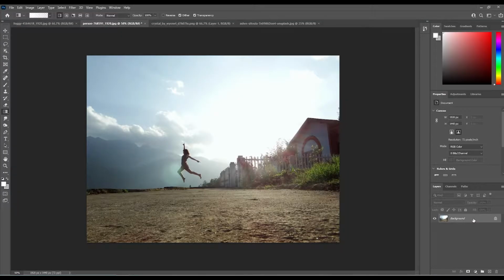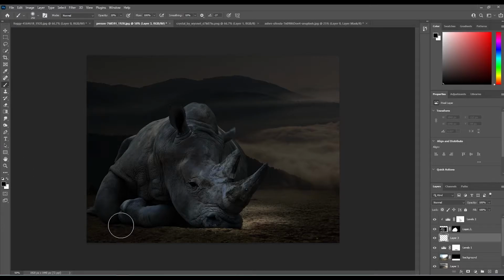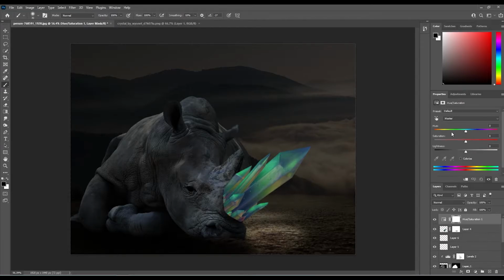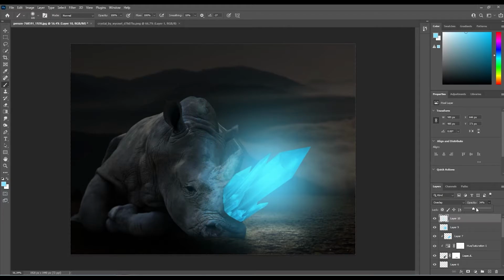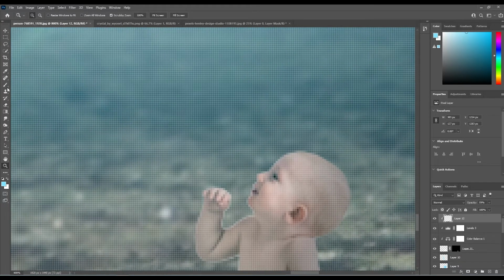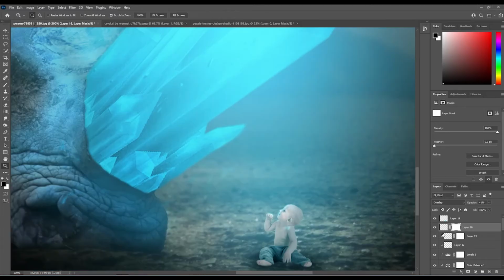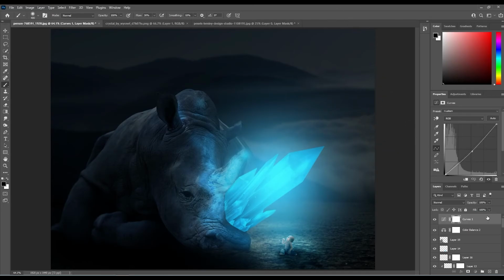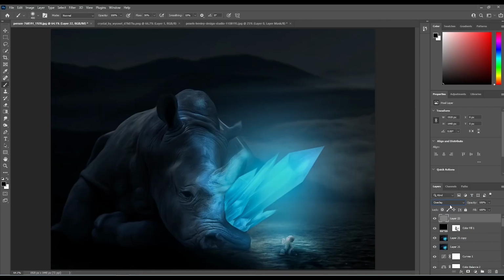WOW another Amazing photoshop Tutorial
In this video you will learn how to recreate"The land of giant Rhinos" using photoshop. This video is easy to follow however if you are a beginner you may want to go to one of my beginner videos and recreate that video.

You will need photoshop and the stock images to follow along. The links to the stock images are below. Be sure to tag me on instagram in your final result. My insta is : the irish photoshopper

Stock images/credits